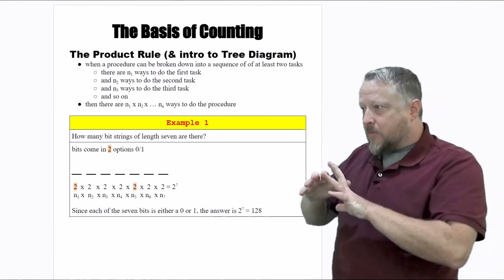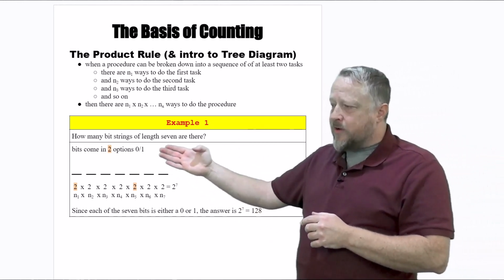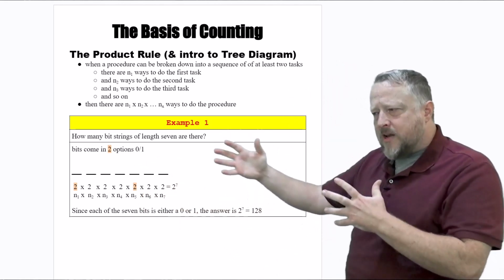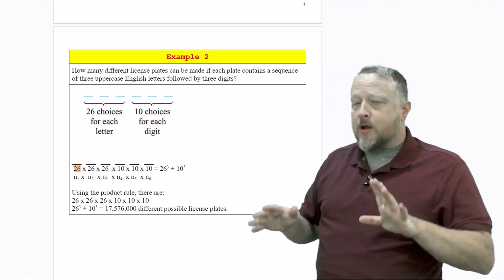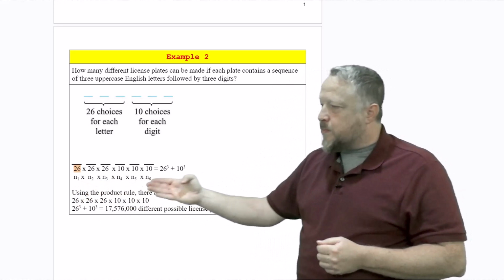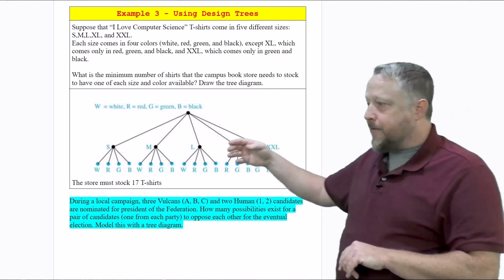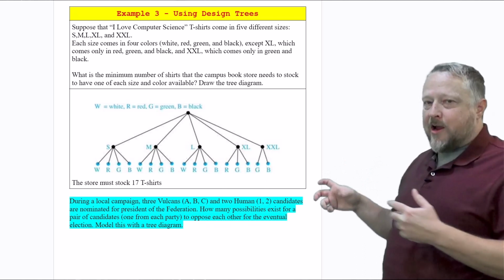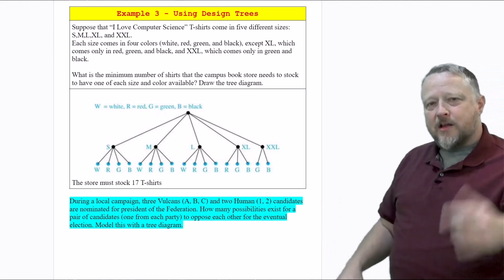1 - Exercise - The Product Rule (& intro to Tree Diagram)